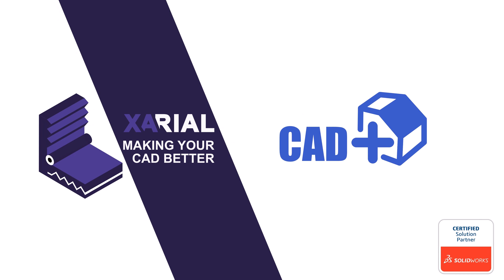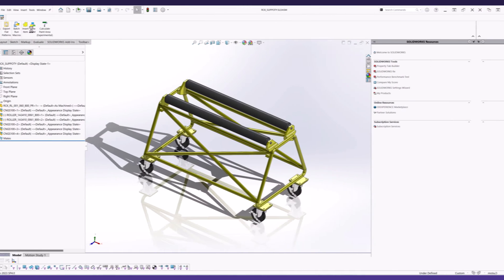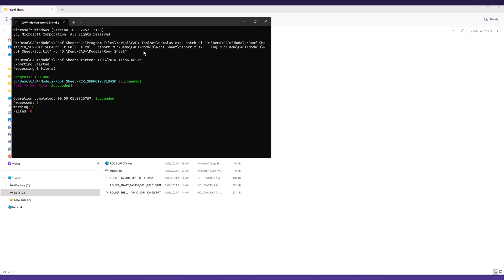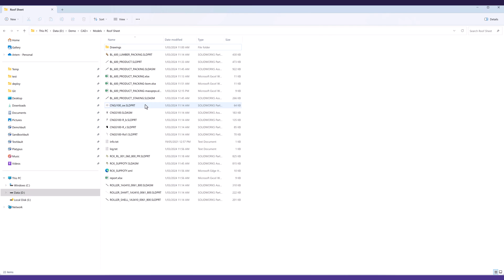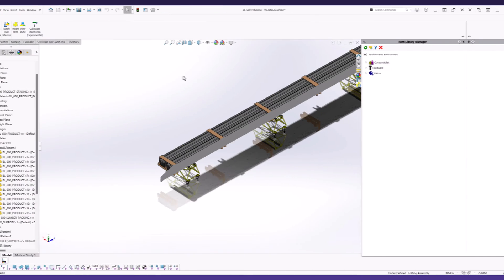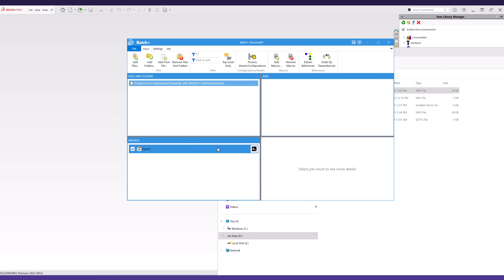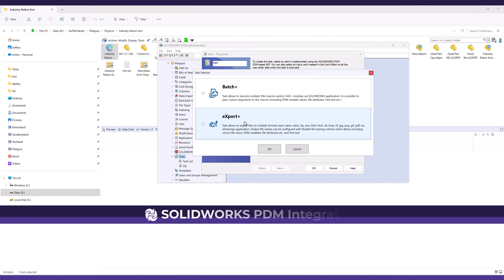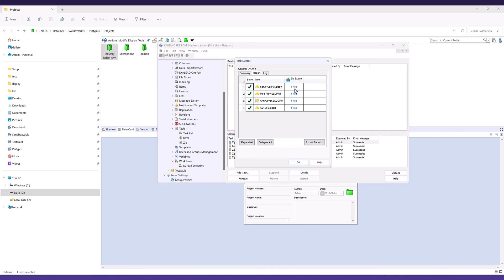CAD+ Toolset for SOLIDWORKS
CAD+ Toolset is the SOLIDWORKS Solution Partner product which complements functionality of SOLIDWORKS by enabling additional toolsets. Application allows to automate various areas of SOLIDWORKS application. This includes but not limited to custom properties automation, geometry features, custom toolbars, export and import capabilities etc.